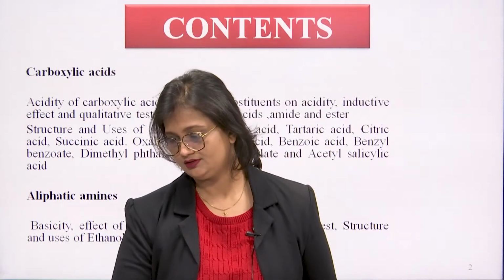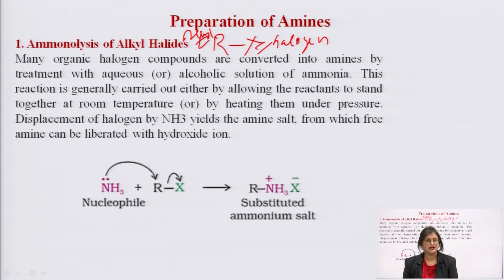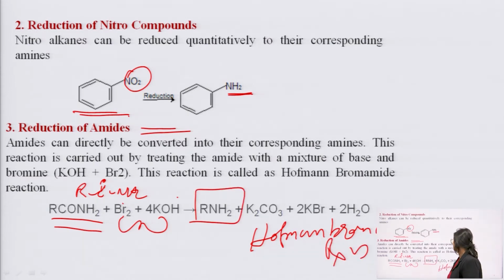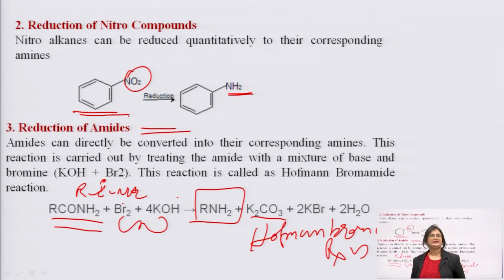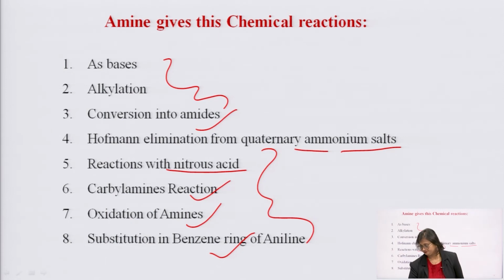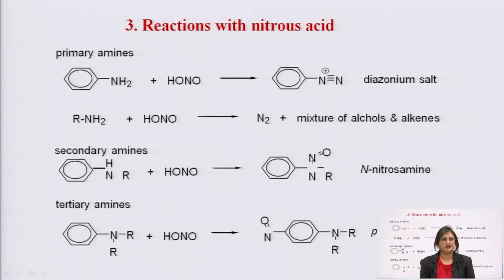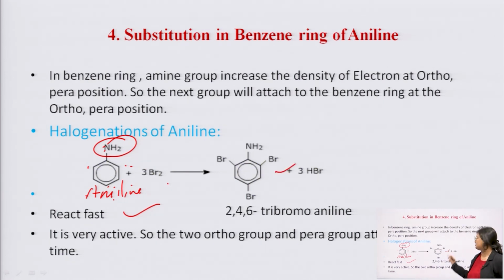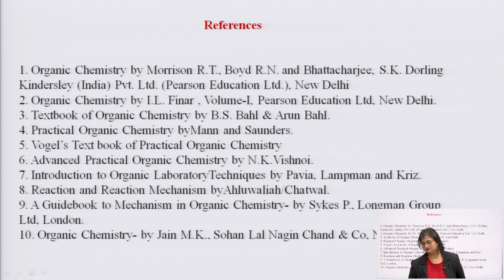Aliphatic Amines Preparations and Chemical Uses